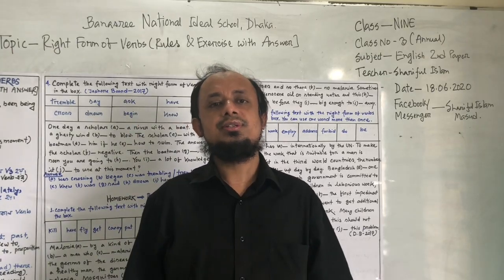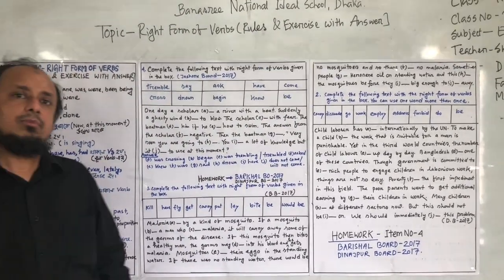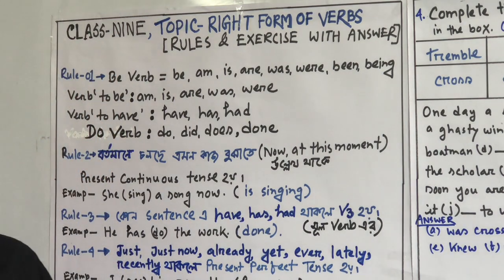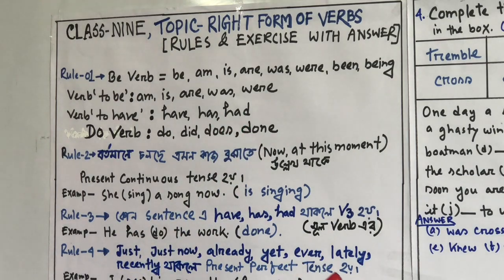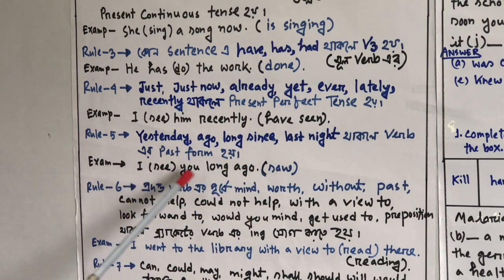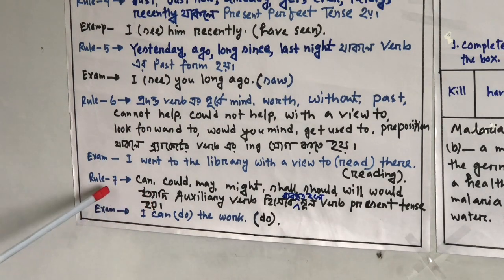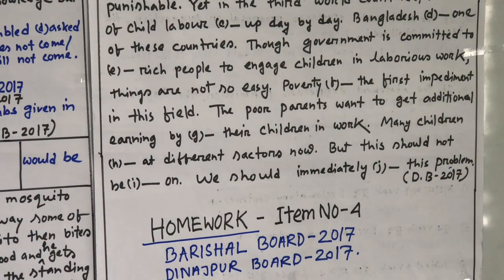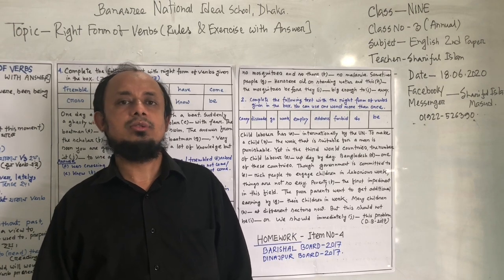Annual, Class: Nine, Subject: English 2nd Paper (Class No-3),Topic: Right Form of Verbs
Annual
Class: Nine
Subject: English 2nd Paper (Class No-3)
Topic: Right Form of Verbs (Rules & Exercise with Answer)
Teacher: Shariful Islam